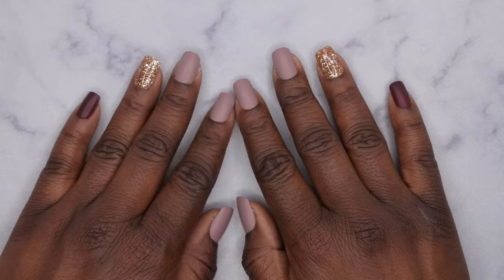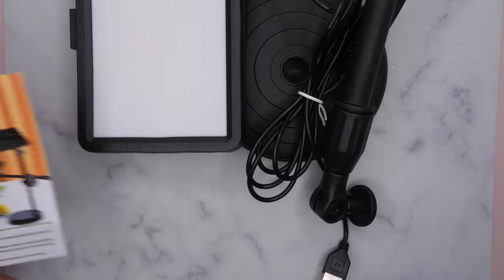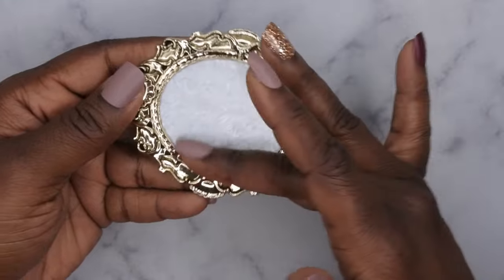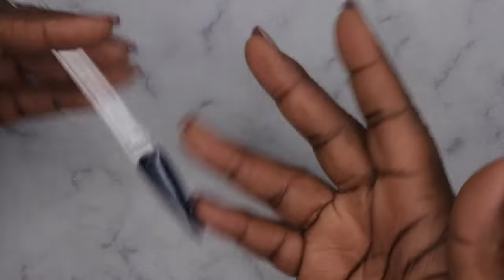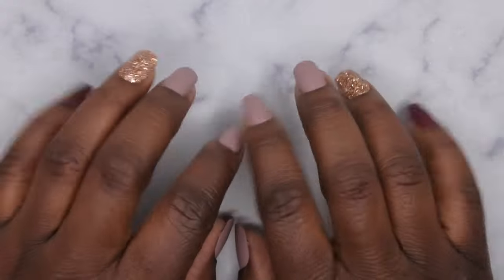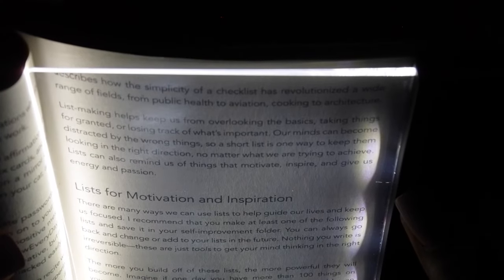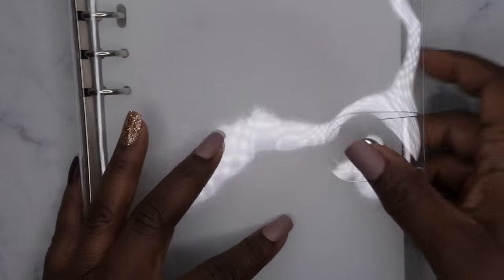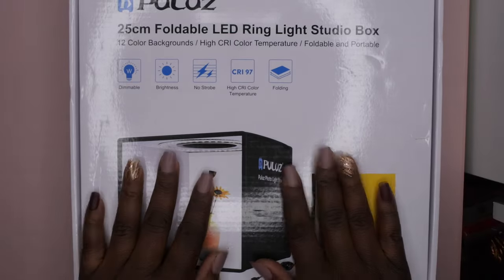Huge Temu Haul #3 | Affordable Temu Nail Supply Haul | Beginner Nail Supplies | Cheap Nail Art Haul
Everything in the Temu App is very affordable. It's essentially Amazon but the prices are insane🔥

Temu also has an amazing program to help you guys earn a good side income 💰💰💰!

Rechargeable AAA Batteries